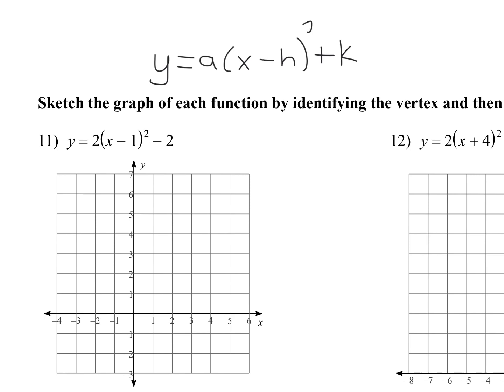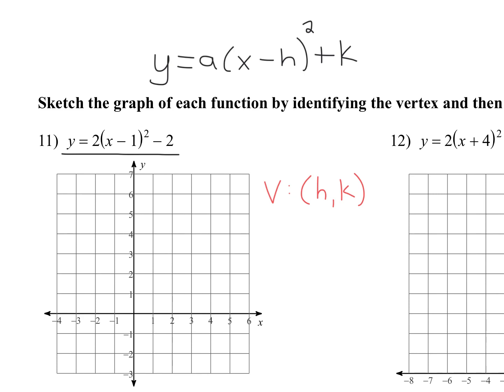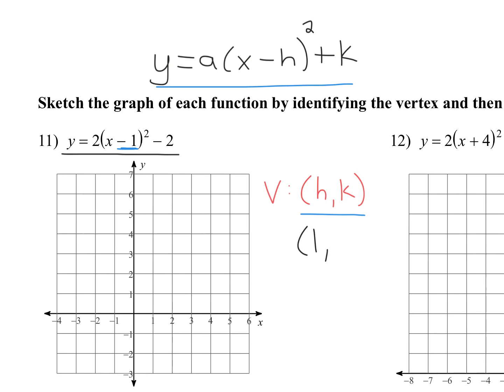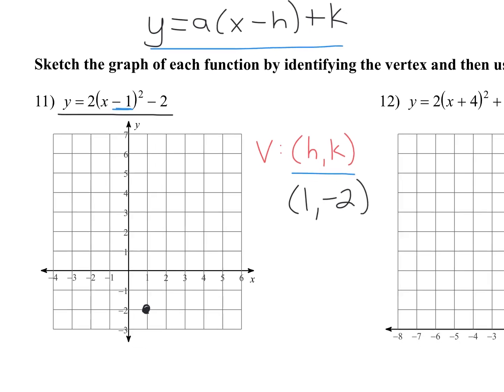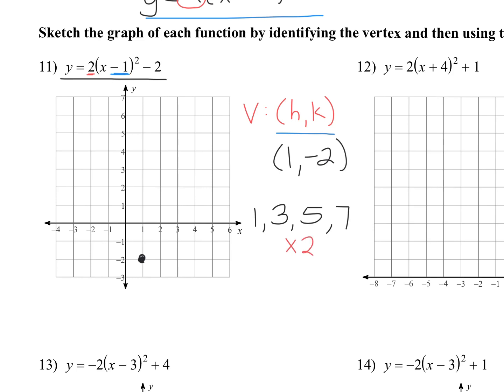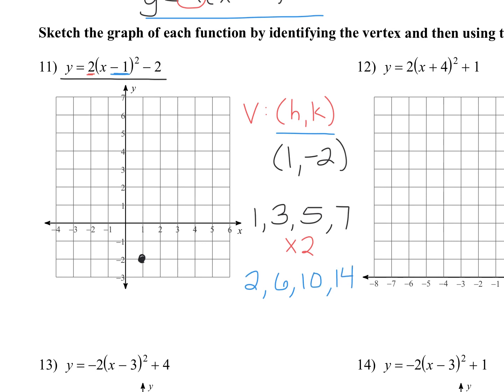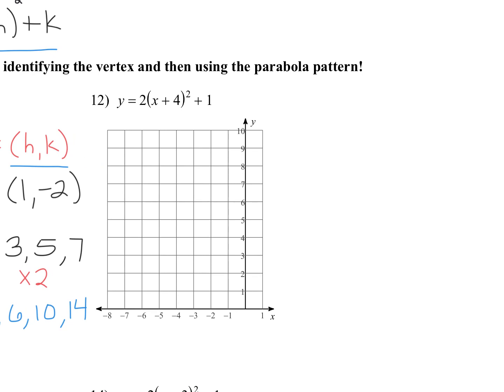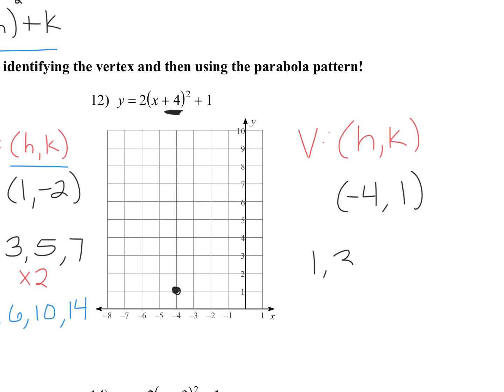Graphing Quadratic Equations in Vertex Form